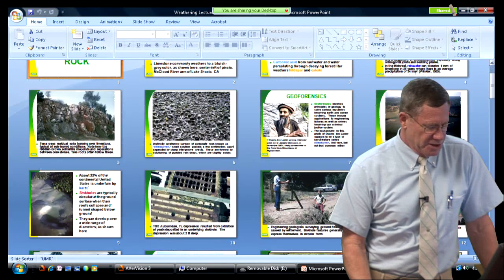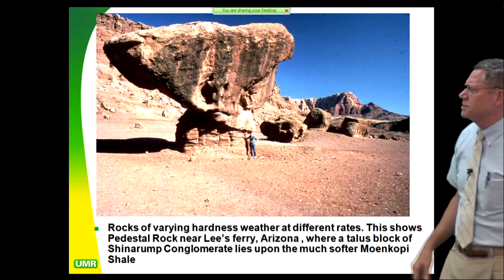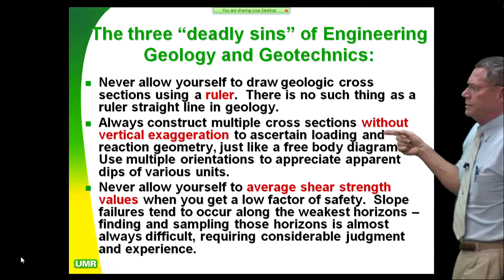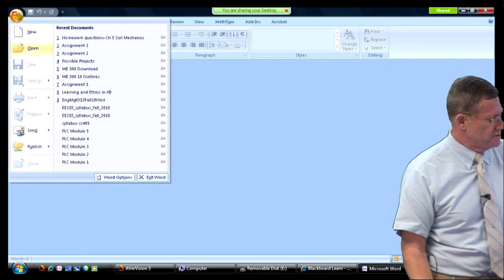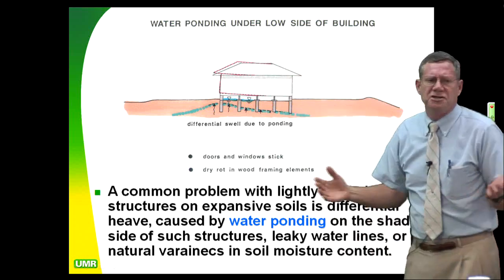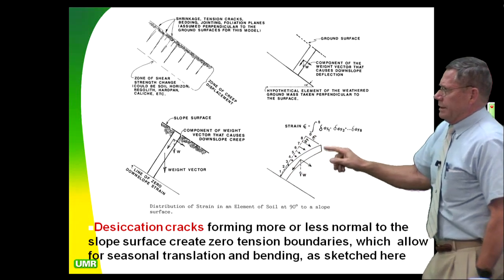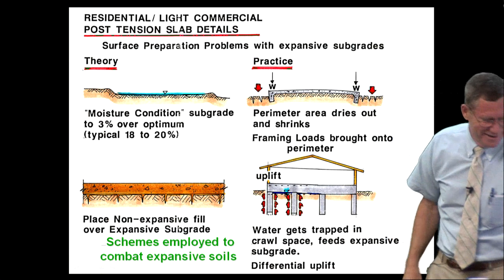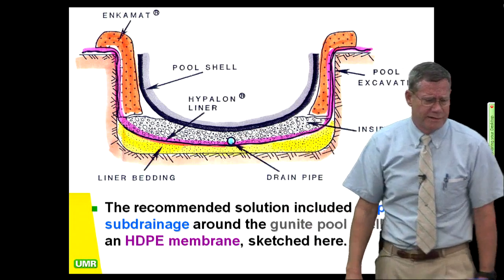EGG Lecture 3 - Erosion by Water and Wind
Engineering Geology And Geotechnics - Lecture 1
Erosion by Water and Wind
by. J. David Rongers